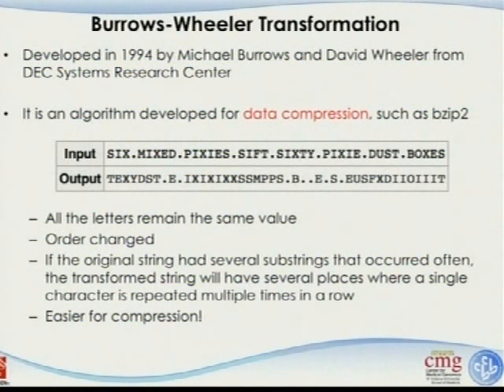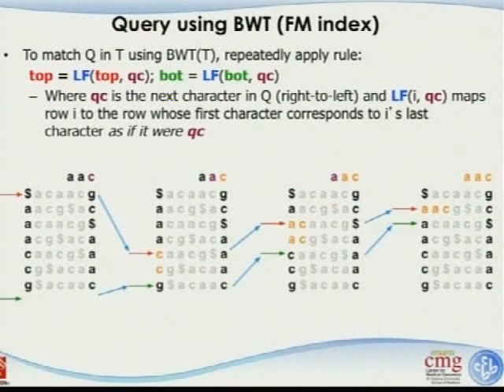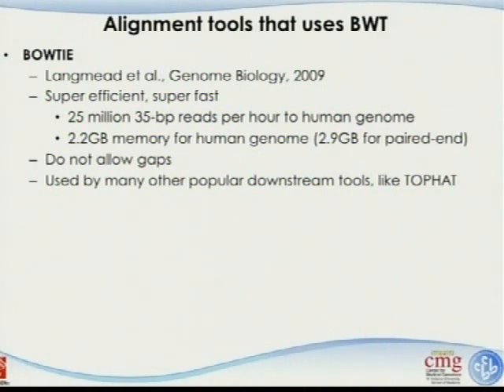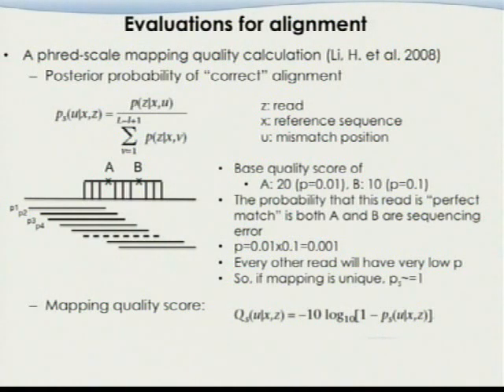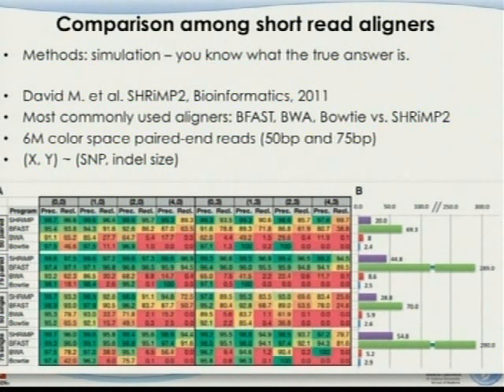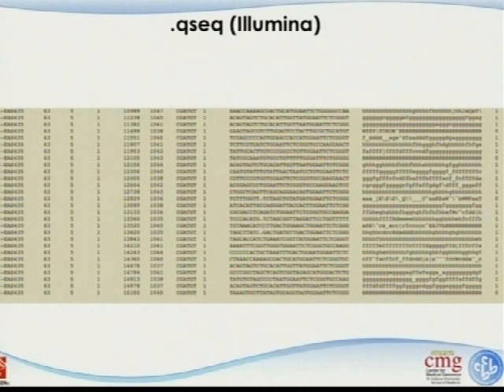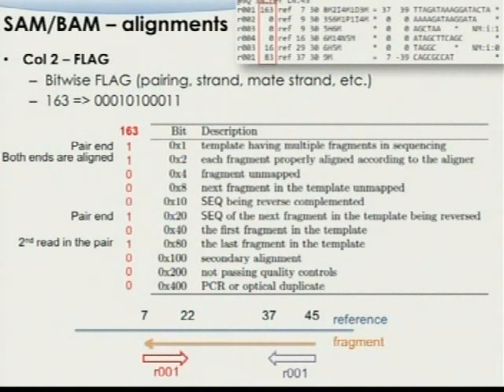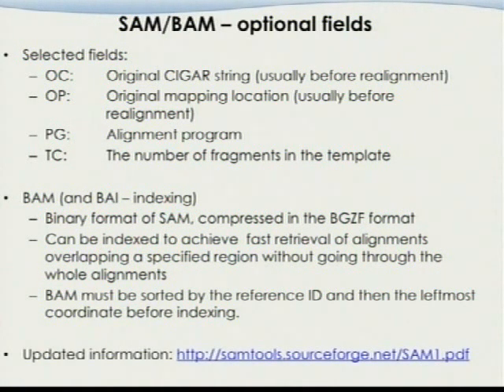L02-2 Data processing - NGS lecture series 2011